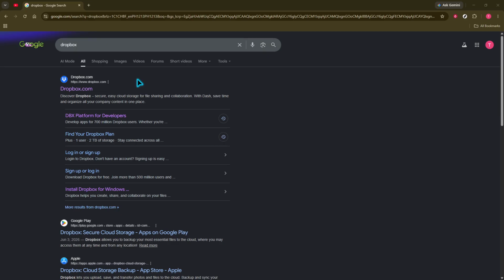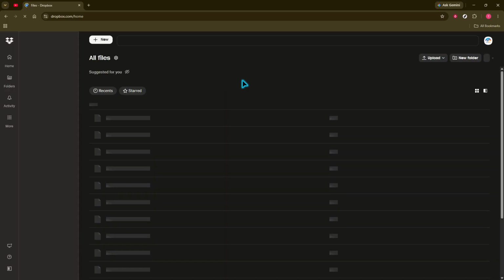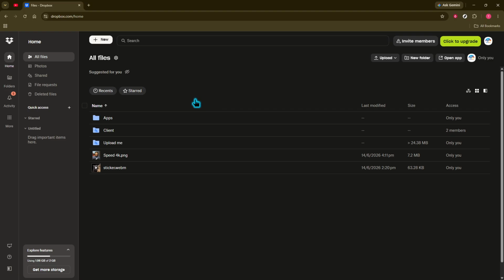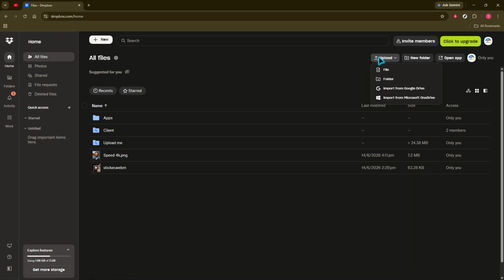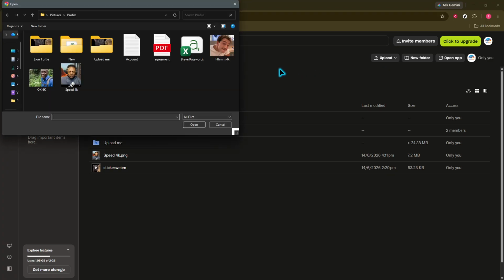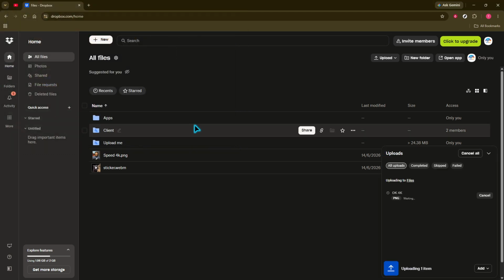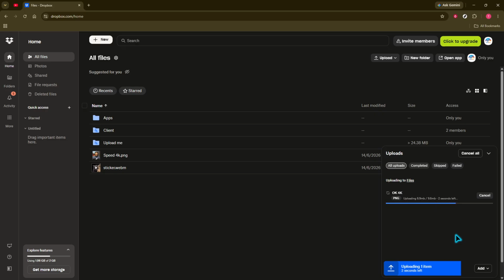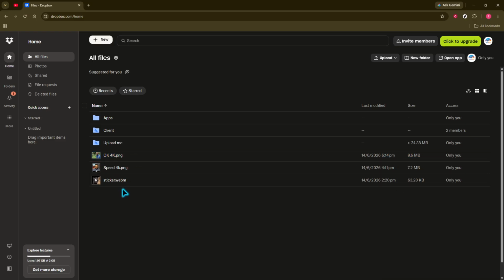How To Add Data In Dropbox [2026 Guide]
How To Add Data In Dropbox